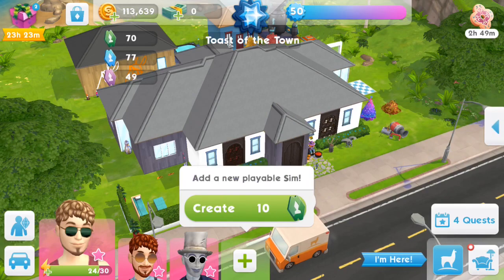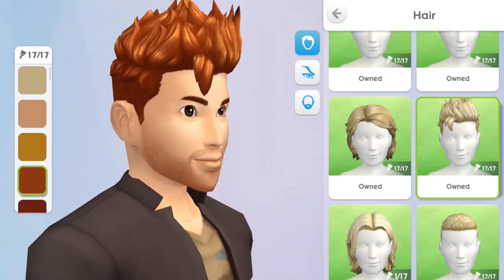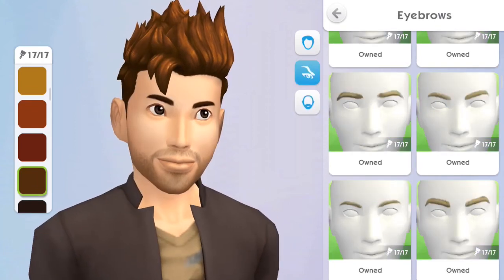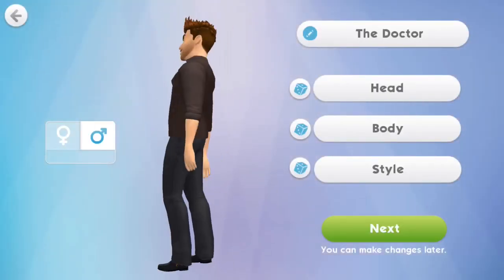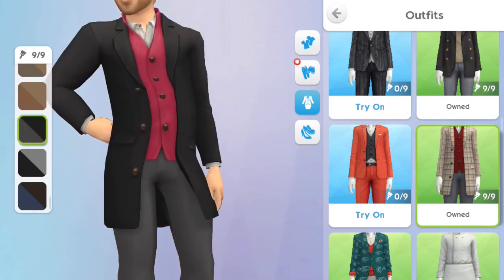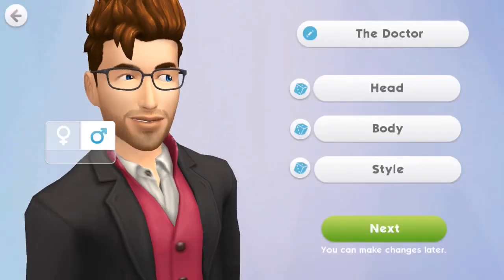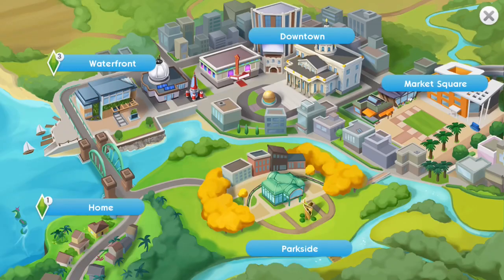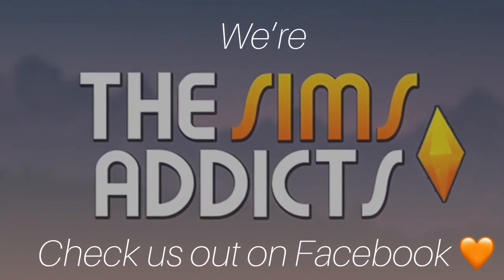The Sims Mobile | The Doctor CAS Video | NEW SIM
Check out the second video of today! Here is The Doctor that I’ve created in The Sims Mobile, as I’m limited to resources in the game, I made a doctor that I see fits 🧡

If you guys have any suggestions on what you’d like to see on the channel please let me know! Would also love to hear your thoughts 🧡

Come join our amazing community, The Sims Addicts over on Facebook 😀

iPad Sims Mobile Friend Code: FYWNMK4

Add this friend code if you’d love your house to be toured!